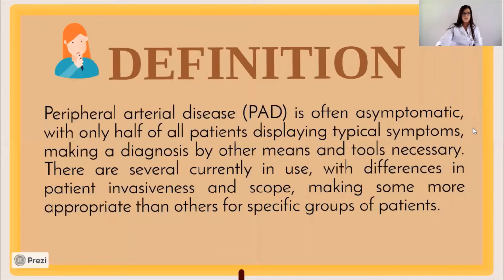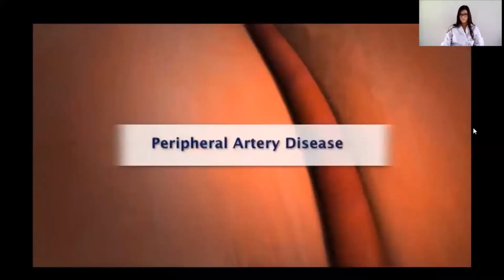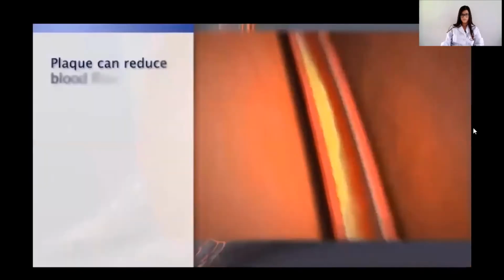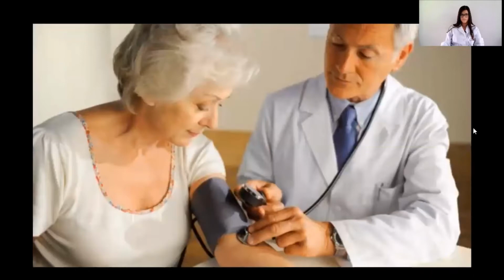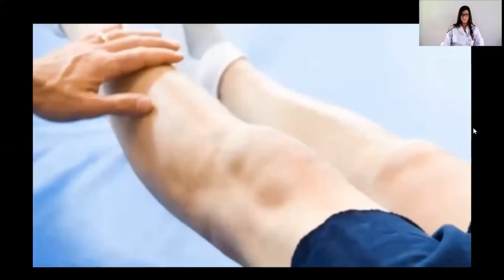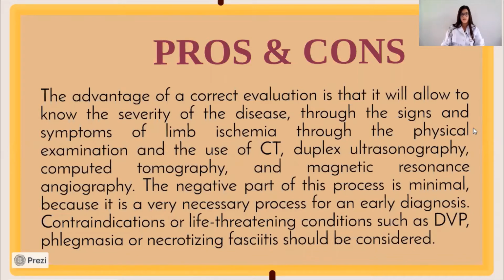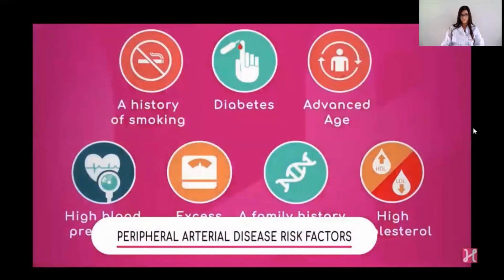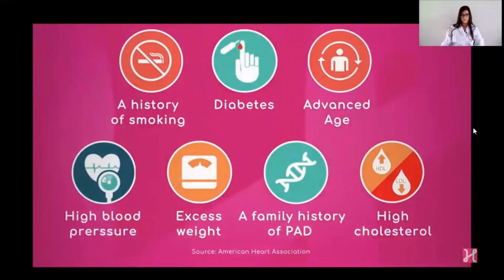Clinical Assessment of Peripheral Arterial Disease of the Lower Limbs